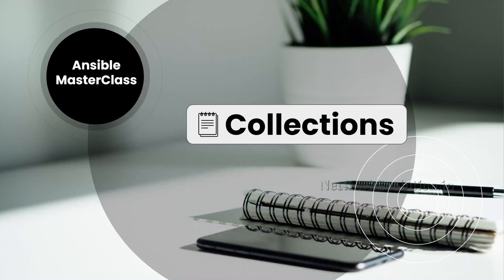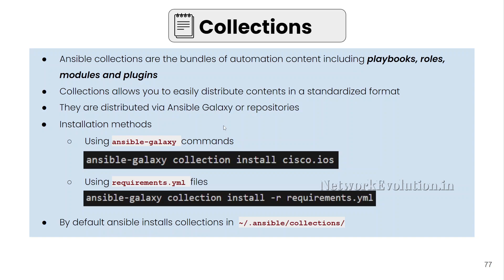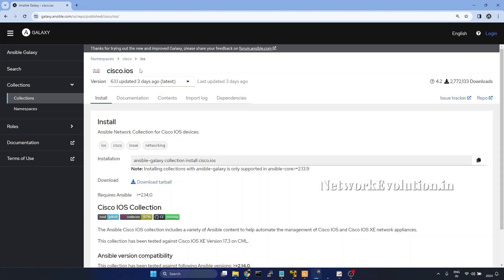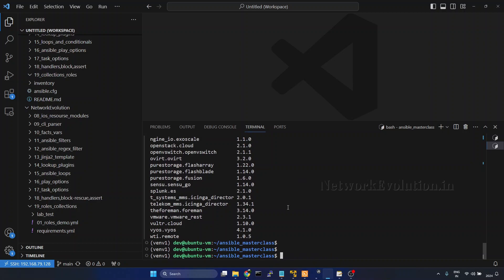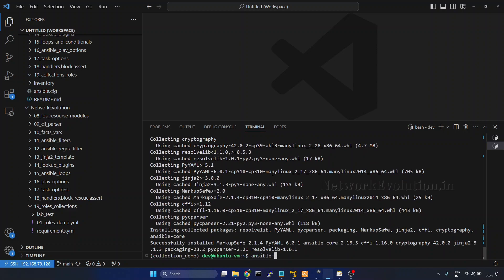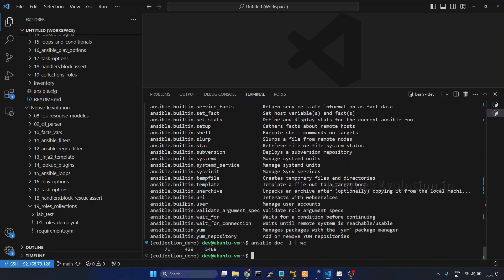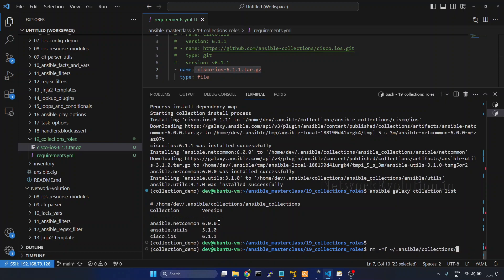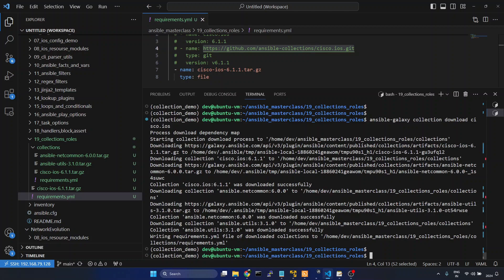Mastering Ansible Collections | install from Galaxy and GitHub using multiple CLI Options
what is ansible collections
install collections from ansible galaxy
how to access collection
collection introduction ansible
collections installation example
ansible collections command
collections are the bundles of automation contents including playbooks roles, modules and plugins
how to distribute collections
ansible tutorial
ansible collection installation commands
ansible-galaxy command example
install collections from requirements.yml
how to install cisco.ios collection in ansible
collection default location
what is the advantages of ansible collections
~/.ansible/collections directory location example

ansible-galaxy collection install cisco.ios
ansible-galaxy colelction install -r requirements.yml
~/.ansible/collections/

namespace and collection name

ansible-galaxy collection list
virtualenv -p python3.11 ~/collection_demo
pip install ansible-core
ls ~/.ansible/collections/

ansible-doc -l | wc

ansible-galaxt collection install cisco.ios #1

# requirements.yml
collections:
  - name: cisco.ios
    version: 8.0.0
    type: git
    version: v6.1.1
  - name: cisco-ios-6.1.1.tar.gz
    type: file
ansible-galaxy collection install -r dir/requirements.yml #2

ansible-galaxy collection install git+url,v6.1.1
ansible-galaxy collection download cisco.ios